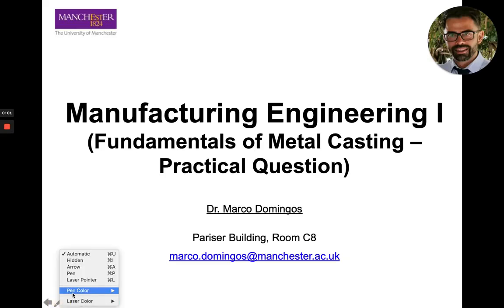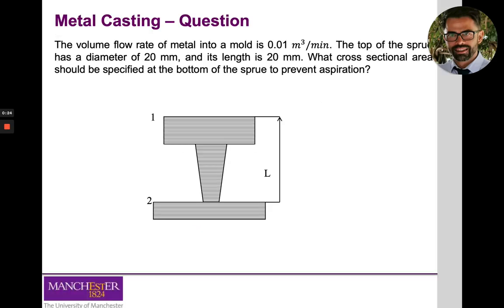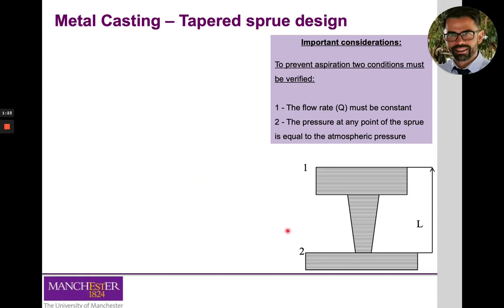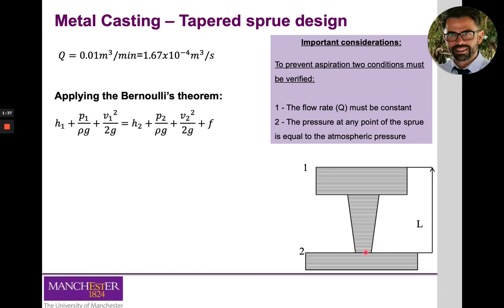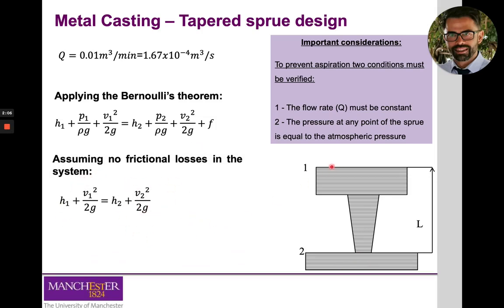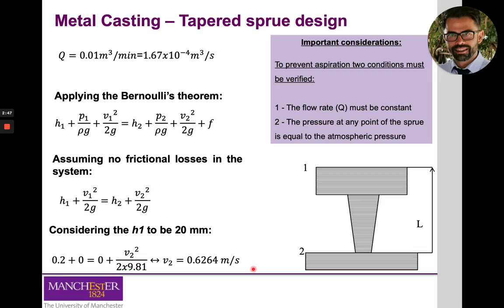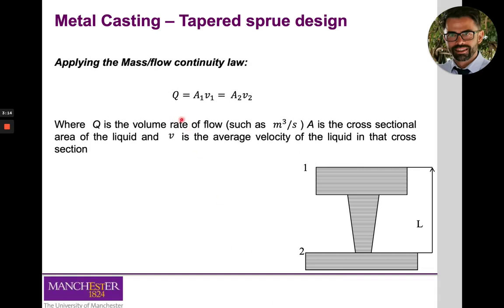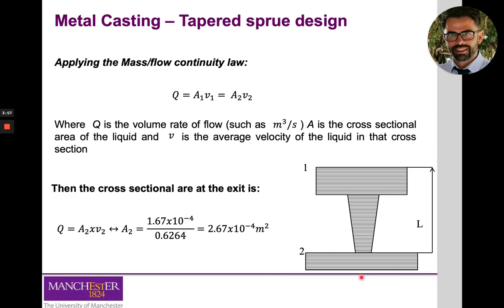异步lecture7 后看Practical Question on Metal Casting Week 4 021 3 1